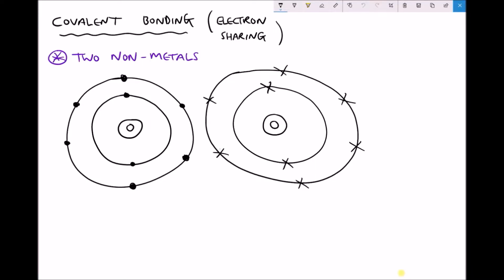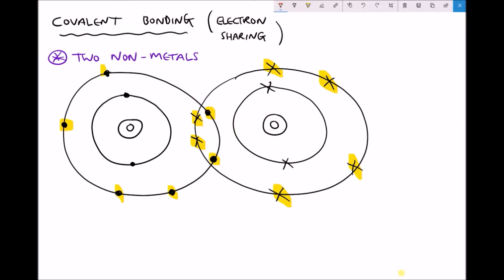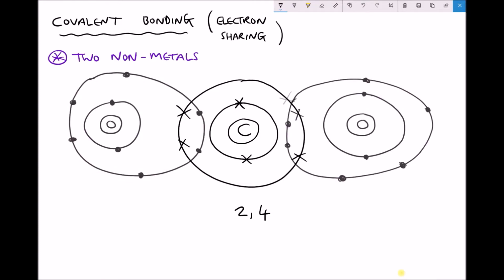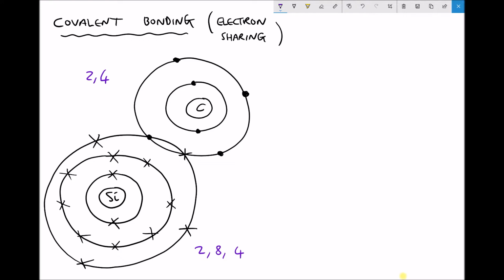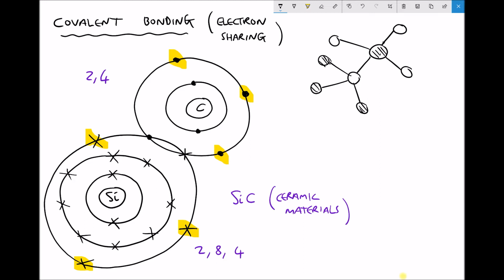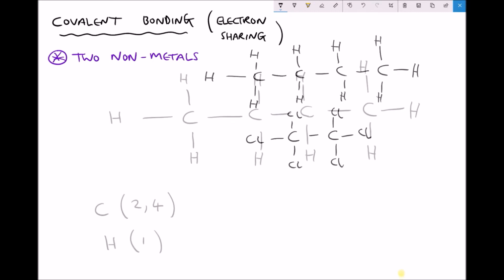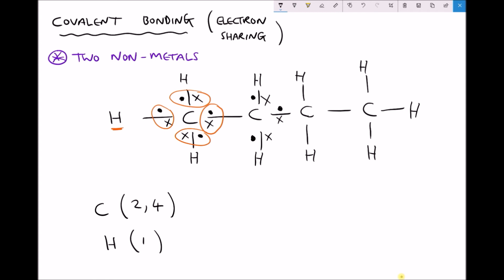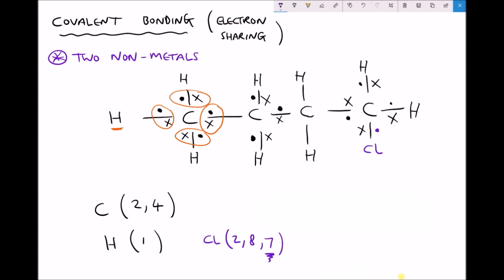Covalent Bonding Between Two Non Metals (Atomic Bonding Mechanisms)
A tutorial to explain how Covalent bonds form between two non-metals.

In order to become stable, non-metals need to gain electrons to complete their outer shell. When a bond forms between two non-metals, neither is able to lose or donate electrons, so the two atoms share electrons instead. Both atoms then 'believe' that they have a full outer shell, which is the basis of a covalent bond.